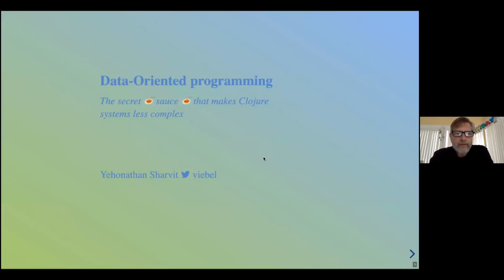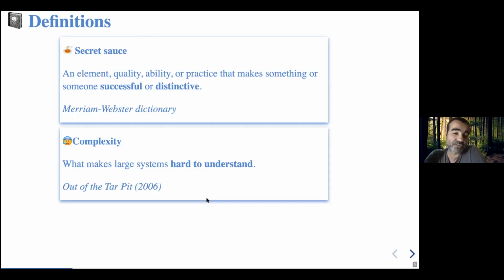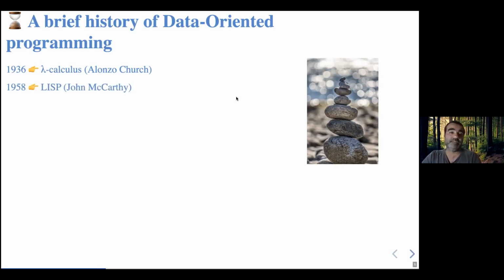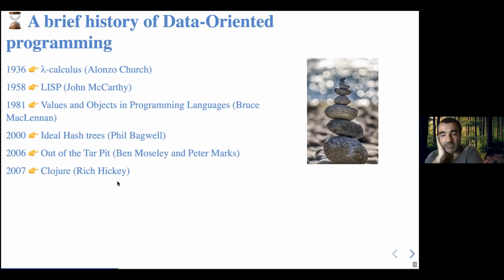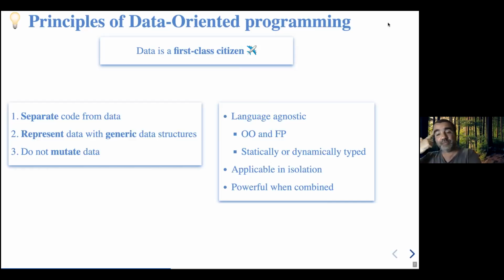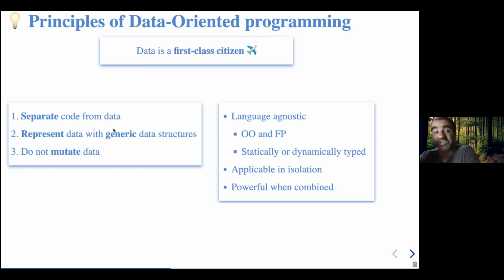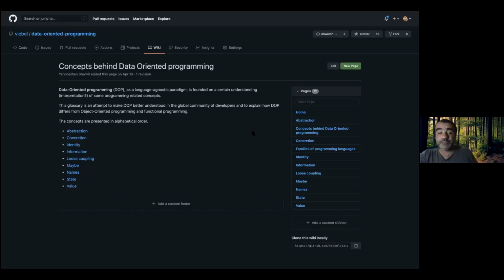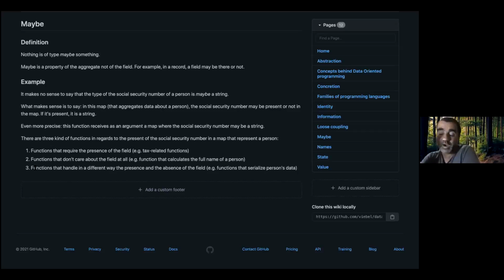Data Oriented programming Boston Clojure Meetup May 23 2021 - Yehonathan Sharvit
Presentation and discussion: Data Oriented programming Boston Clojure Meetup by Yehonathan Sharvit. (@viebel)  Virtual Meetup of Boston Clojure Group. May 23, 2021